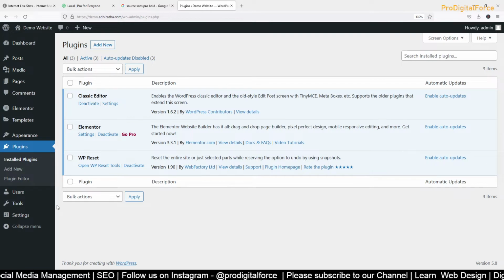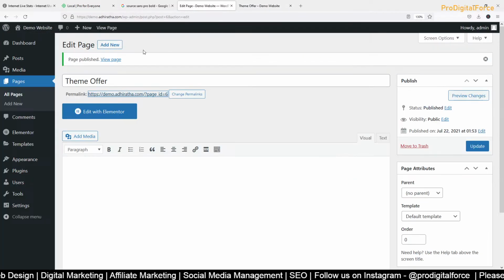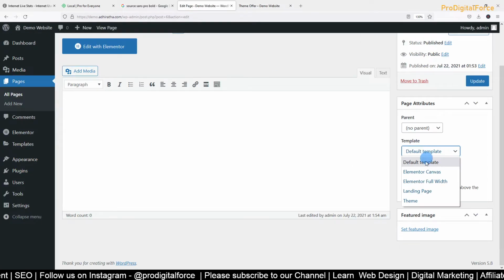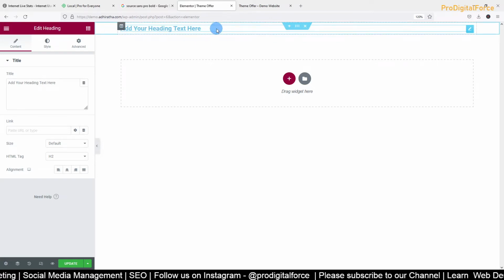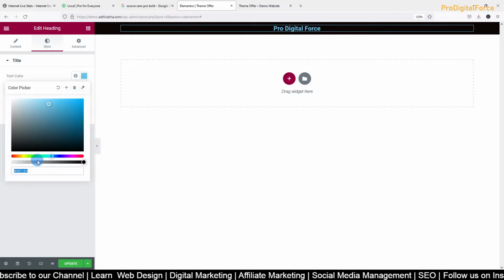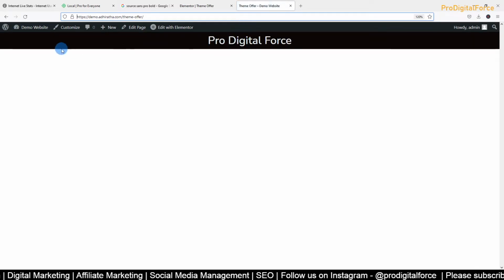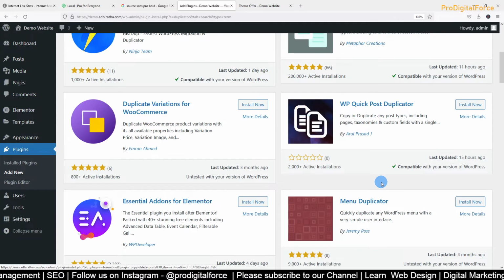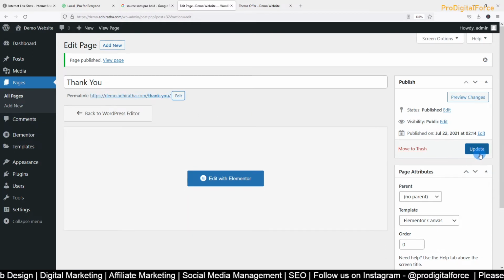Digital Skills Internship Program B02 - Creating Landing Page using WordPress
In this video, we explain how you can create Landing Page using WordPress

In our Internship program, you would be learning

Web Design | WordPress
Content Writing | Copy Writing
Personal Branding
Social Media Management
SEO
Digital Marketing
Online Security
Cloud Technologies etc.

30 Days Program - 08 to 10 Hours Per Day
90 Days Program - 04 to 06 Hours Per Day

Let us know if you have any questions, we can discuss them over a call.

You can fill the following application to confirm your participation.